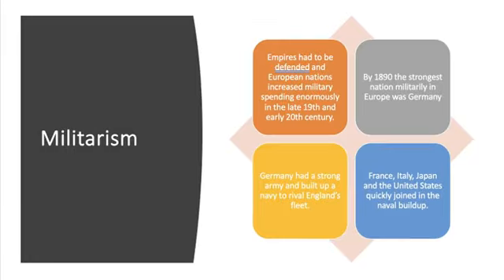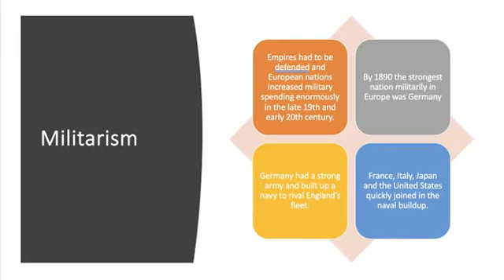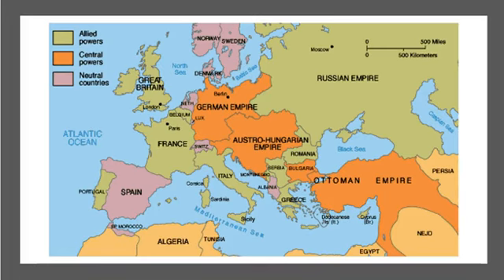World War I-Video 1-Causes